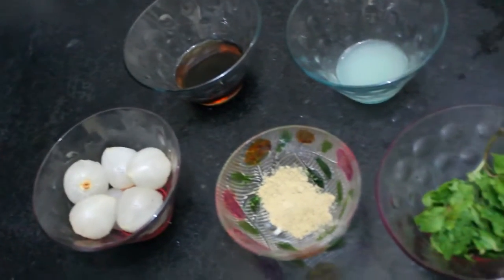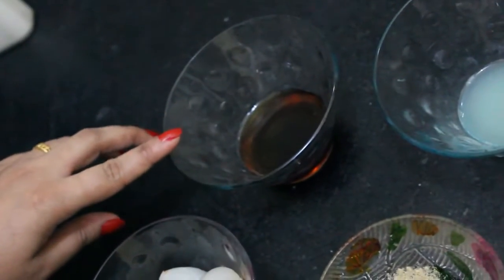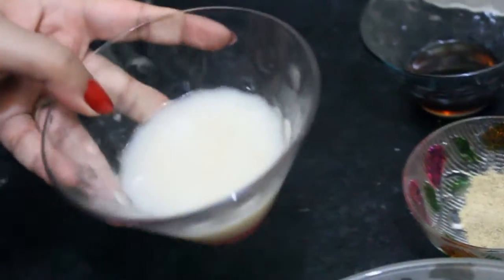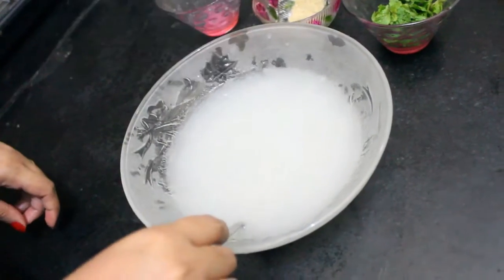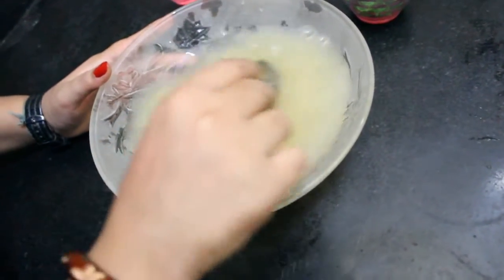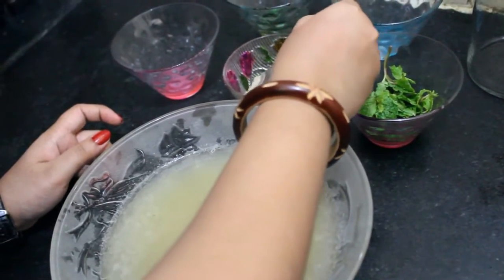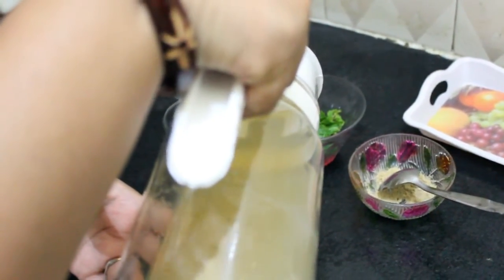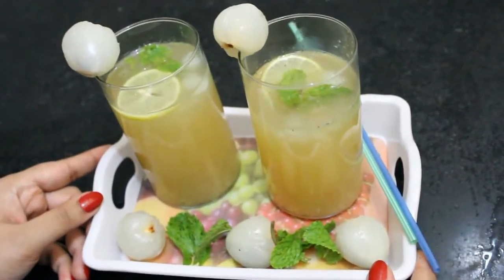Lychee Lemonade (Sugar Free) | Swara's Sweet Delights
Healthy, refreshing drink. Good for diabetic people since it is sugar free. Great drink to beat the heat this summer.